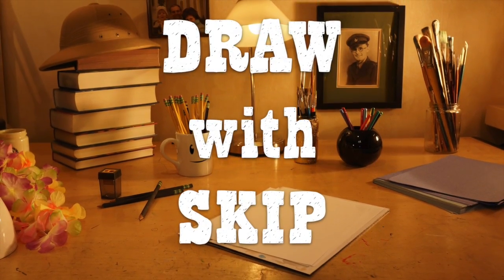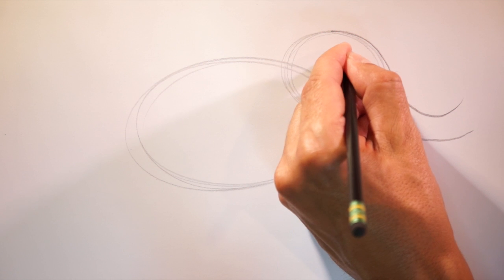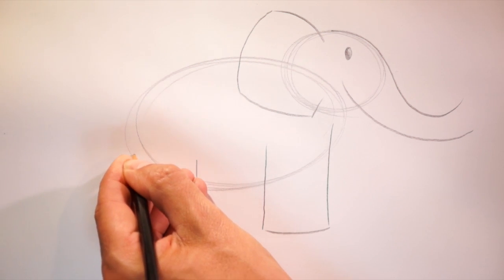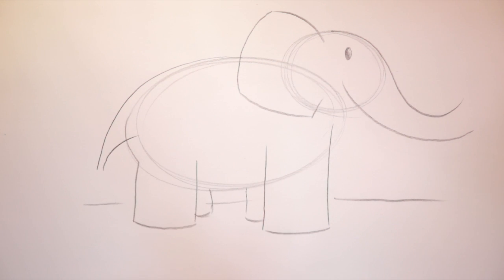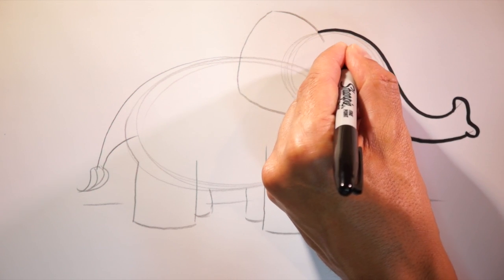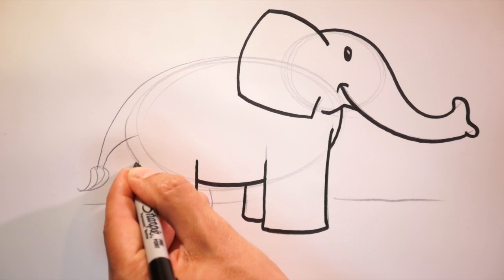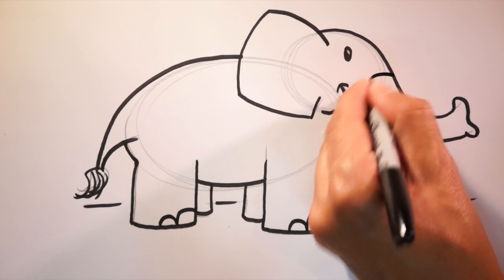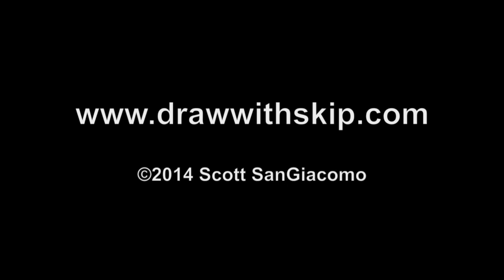How to draw a cartoon Elephant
Skip shows you how to draw a cartoon Elephant!